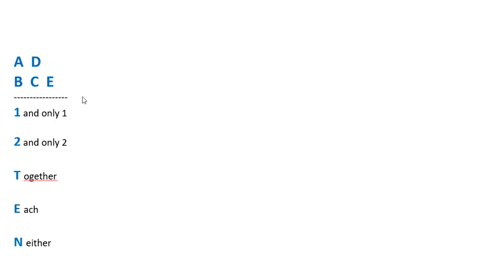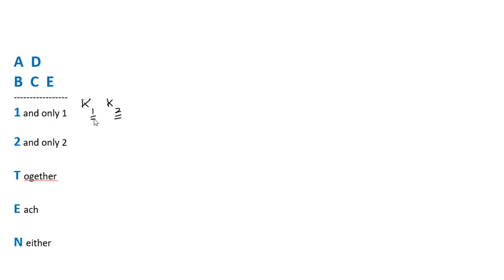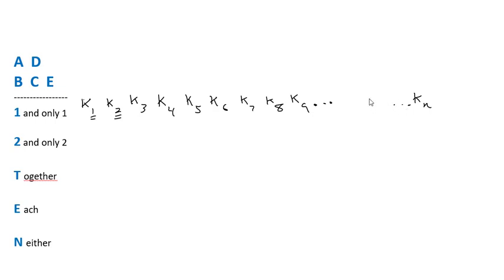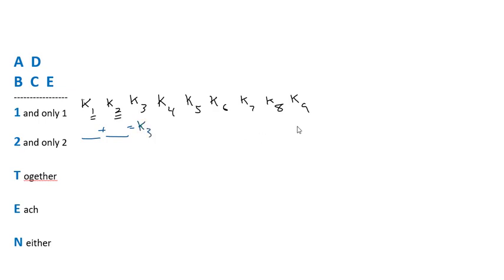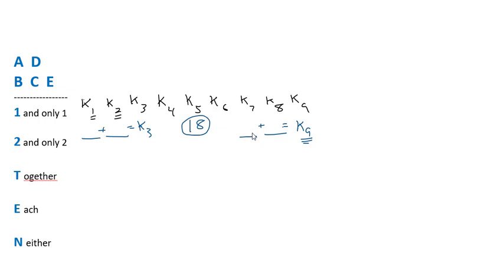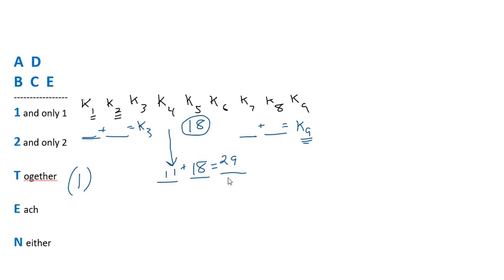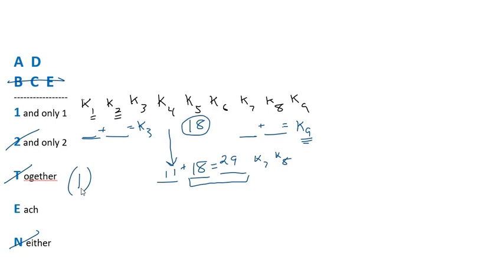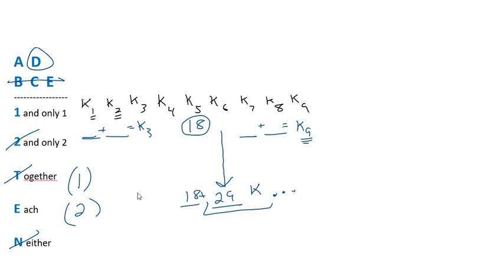GMAT math: In the finite sequence of positive integers k1,k2,k3,....k9 each term after the second...